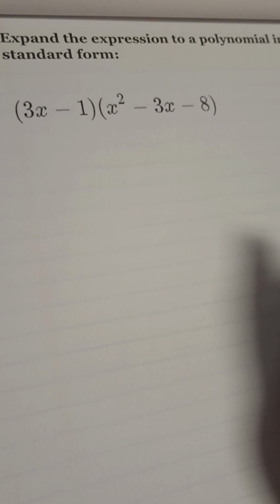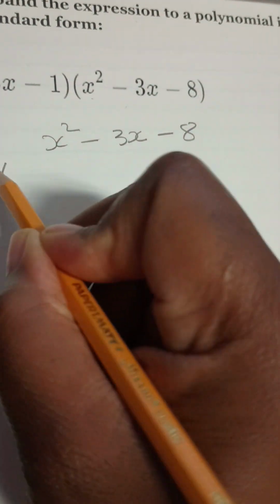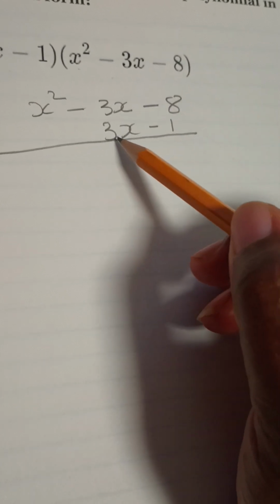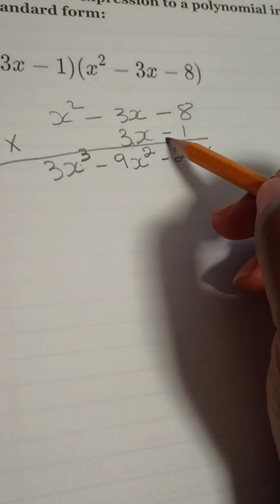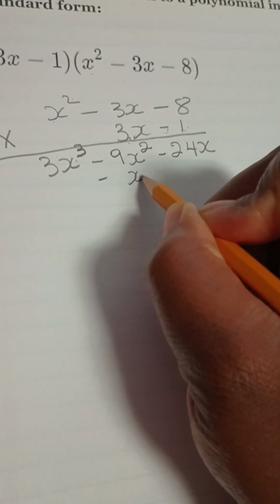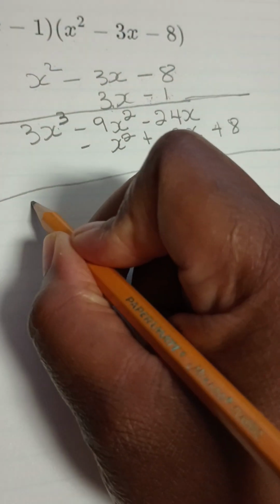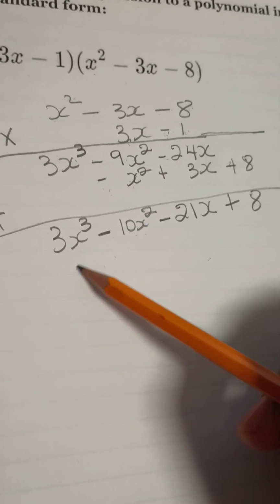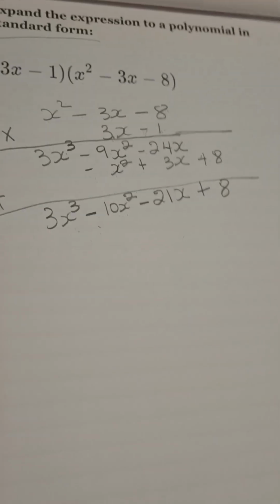How to Multiply a Binomial by a Trinomial | using Vertical Form.